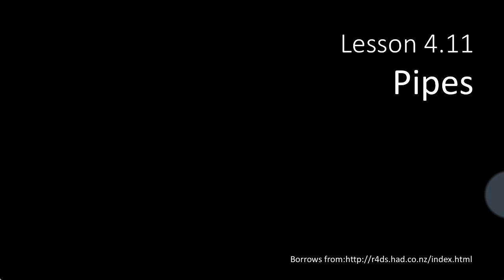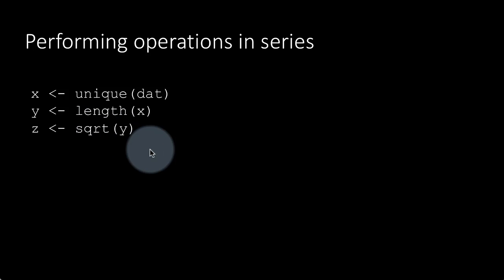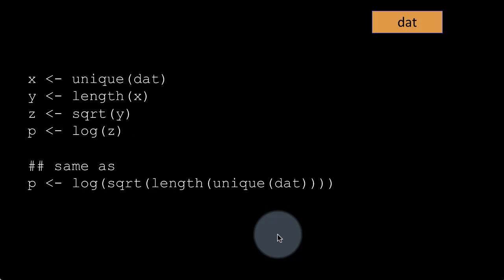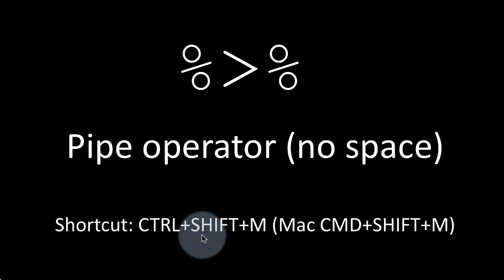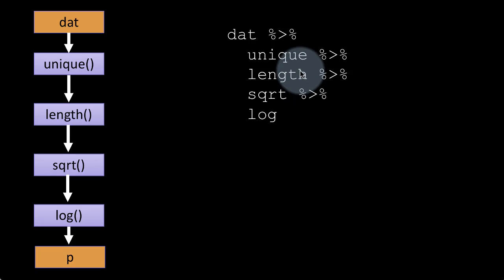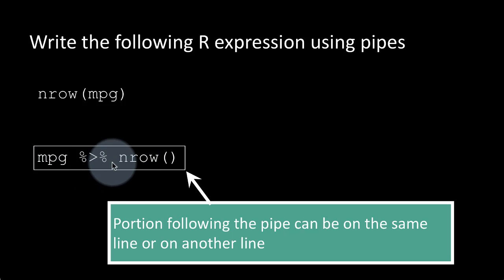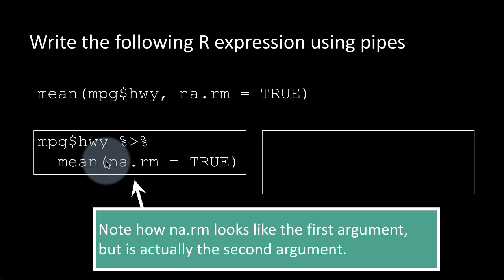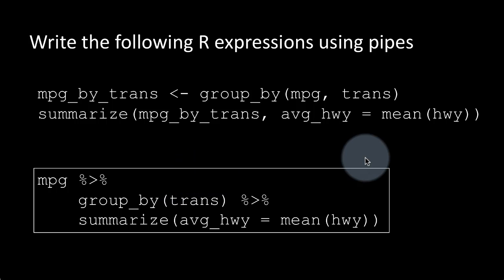eda dv 4-11 Pipes